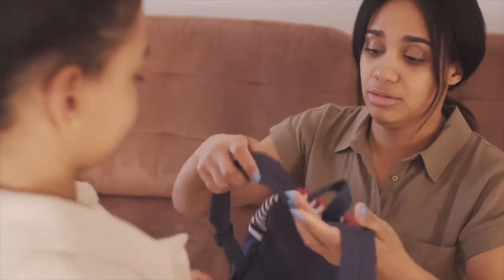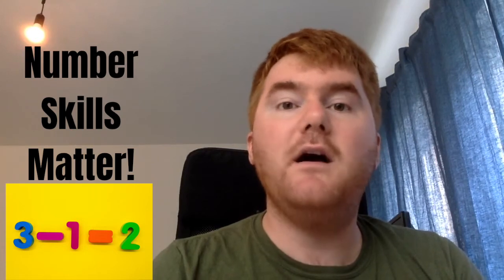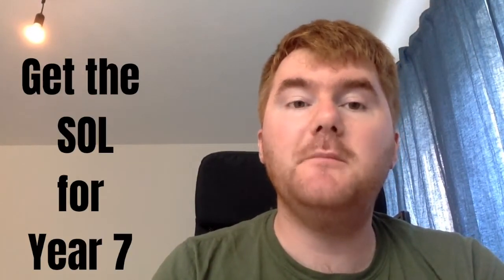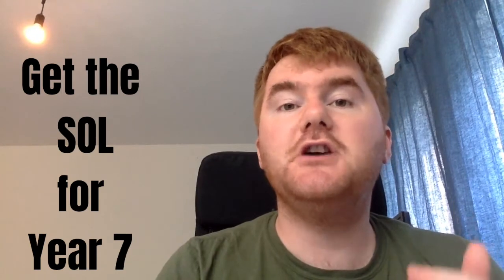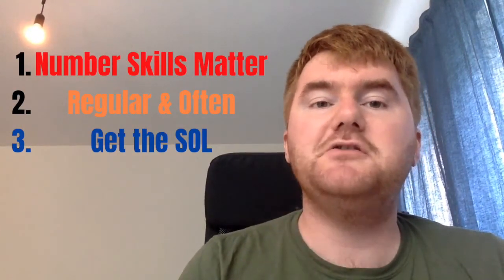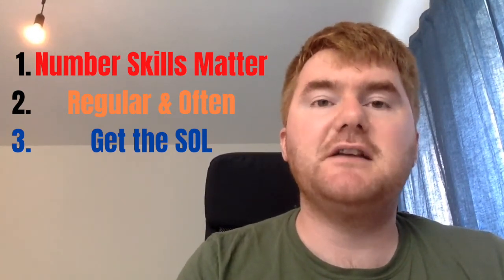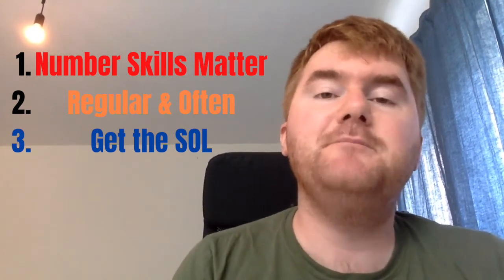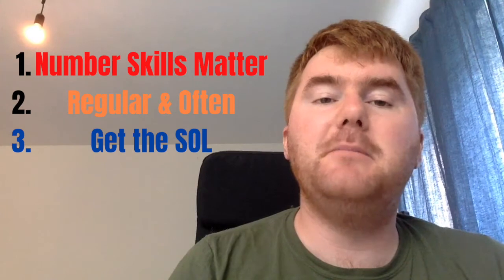Year 6 vs Year 7 Maths: The BIGGEST Changes You WON'T Expect!